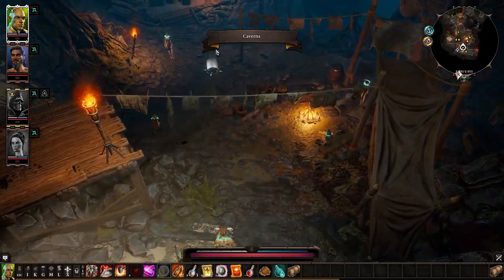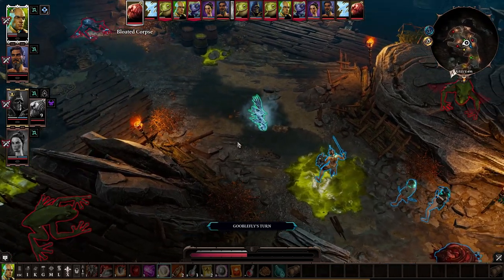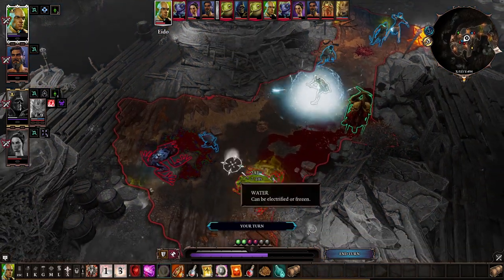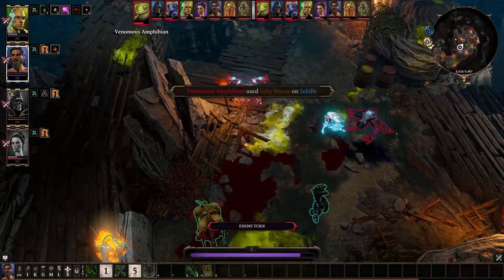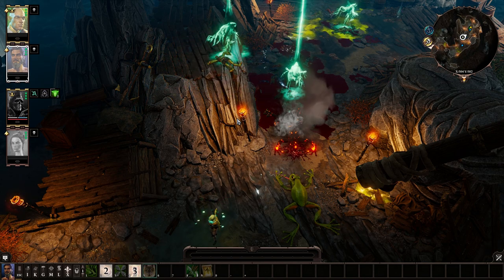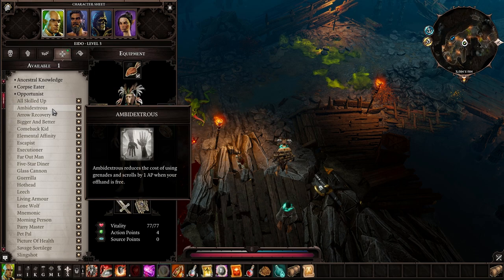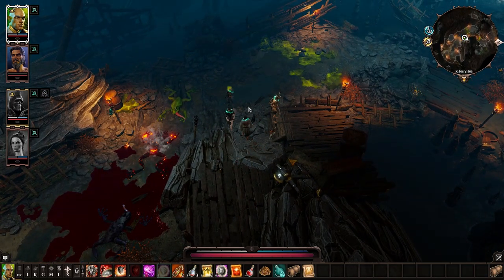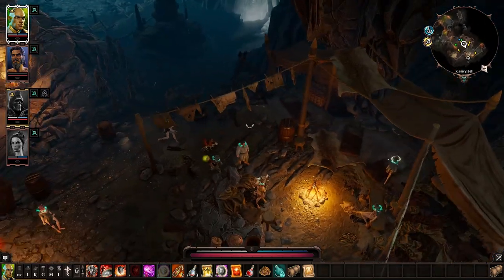Frogs of Divinity - Let's Play Divinity Original Sin 2: Definitive Edition - 8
Let's Play Divinity Original Sin 2: Definitive Edition - Co-op with Gooblefly! It's our second attempt at the game with an all new party, ready to find all new ways to mess up everything!